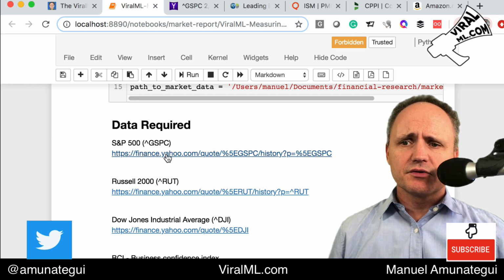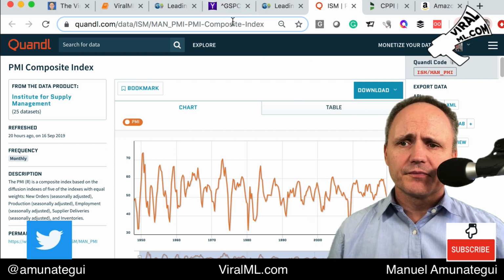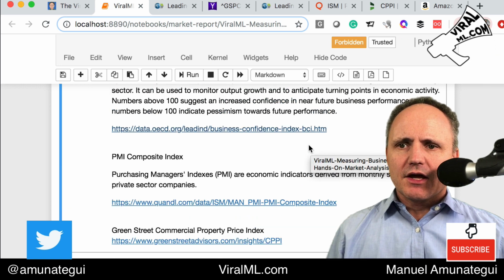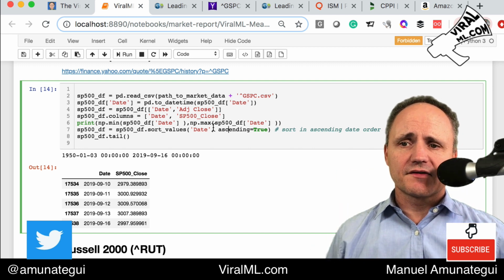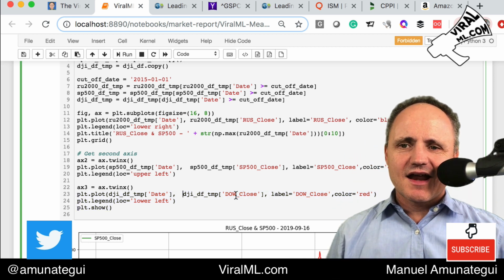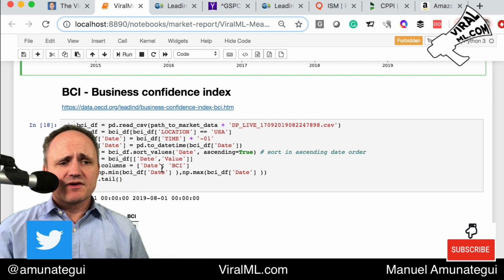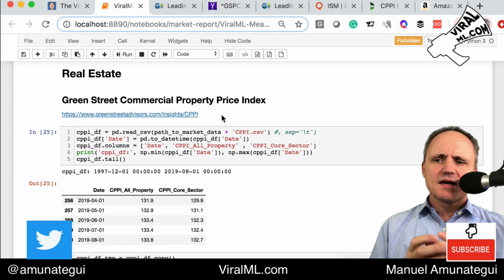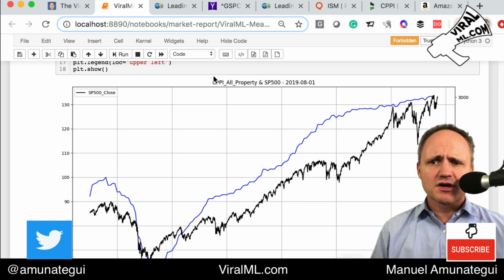Business Sentiment Indicators - Hands-On With Market Analysis with Python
Let's get a handle on business sentiment by looking at the PMI, BCI, CPPI and, of course, the SPY, DOW, and Russel 2000. I'll show you where to get the data and run some simple charts to get a feel of what is going on.

The Little Book of Fundamental Indicators: Hands-On Market Analysis with Python: Find Your Market Bearings with Python, Jupyter Notebooks, and Freely Available Data:

Monetizing Machine Learning: Quickly Turn Python ML Ideas into Web Applications on the Serverless Cloud:

Grow Your Web Brand, Visibility & Traffic Organically: 5 Years of amunategui.github.Io and the Lessons I Learned from Growing My Online Community from the Ground Up:

Fringe Tactics - Finding Motivation in Unusual Places: Alternative Ways of Coaxing Motivation Using Raw Inspiration, Fear, and In-Your-Face Logic

Create Income Streams with Online Classes: Design Classes That Generate Long-Term Revenue:

Defense Against The Dark Digital Attacks: How to Protect Your Identity and Workflow in 2019:

Transcript:

CATEGORY:Finance

HASCODE:ViralML-Measuring-Business-Sentiment-Hands-On-Market-Analysis-With-Python.html